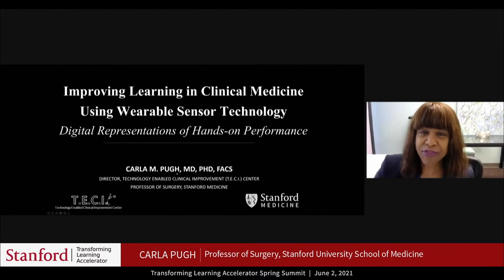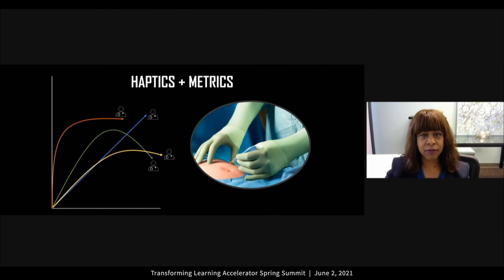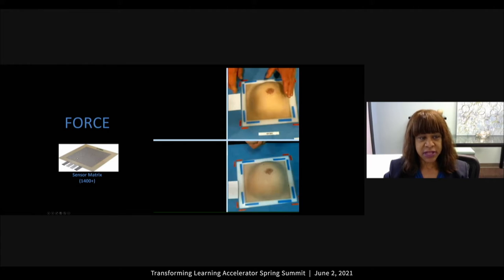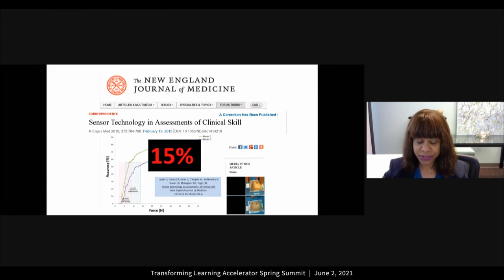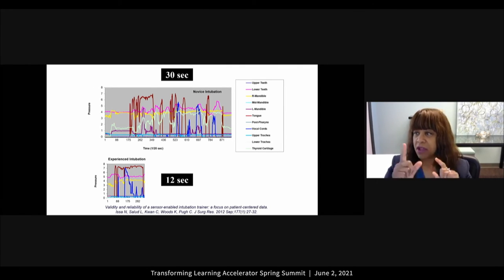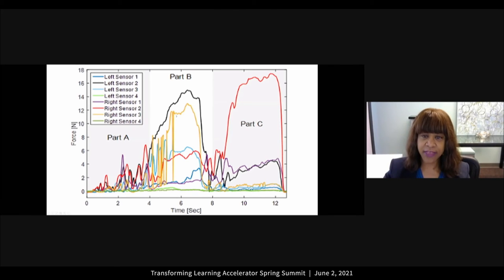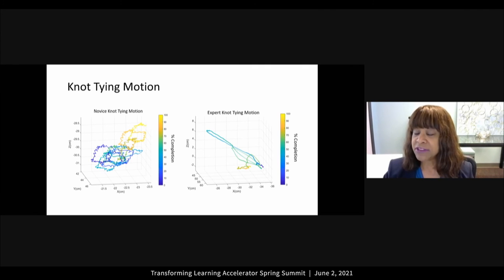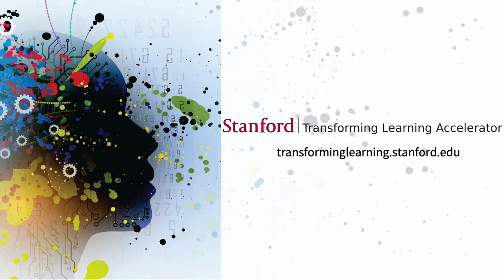Improving Learning in Clinical Medicine Using Wearable Sensor Technology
From the June 2, 2021 Transforming Learning Accelerator Spring Summit, Carla Pugh, Professor of Surgery, Stanford University School of Medicine looks at how new technologies can be used to help those of all ages learn.

The Transforming Learning Accelerator Spring Summit brought together experts from across Stanford who leverage breakthroughs in neuroscience, technology, and data. Each session addressed how these “game-changers” help advance knowledge, discovery, and tools to make learning more equitable, just, and effective for all.